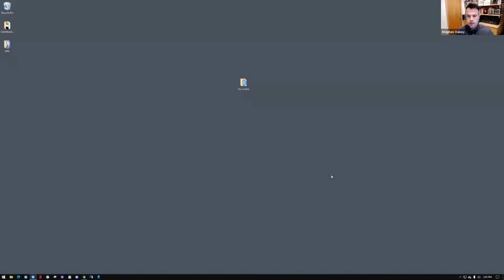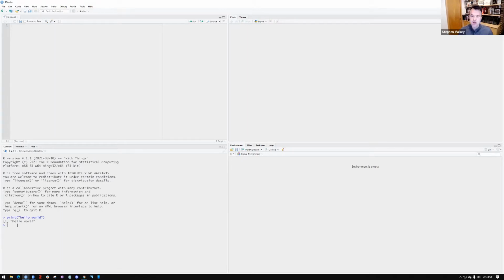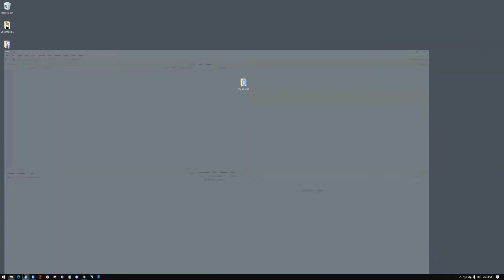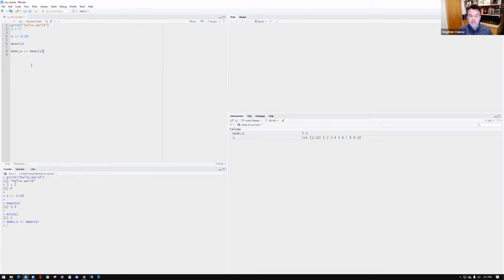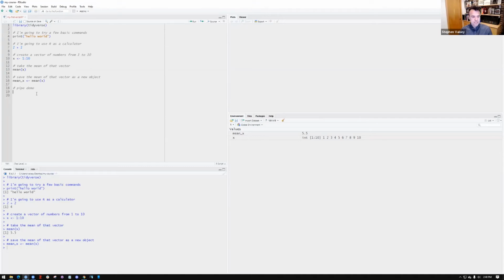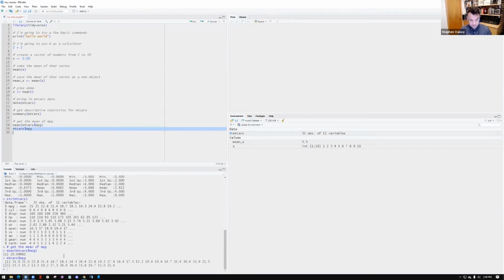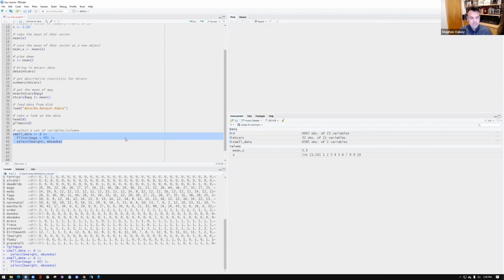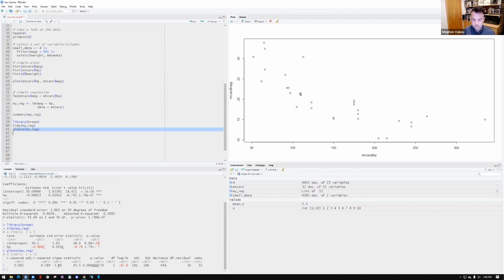A Short Introduction to R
Celebrate 20 years of Statistical Horizons with "Missing Data Then and Now," a FREE seminar taught by founder and President, Paul Allison